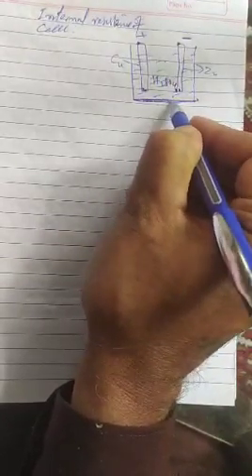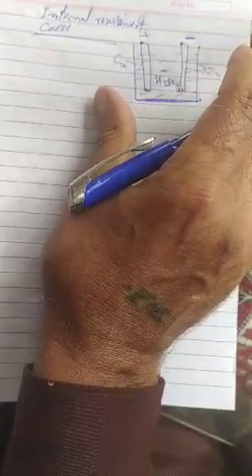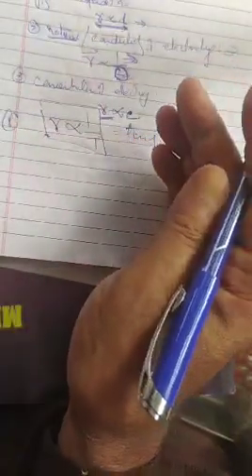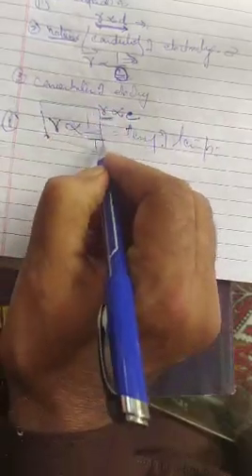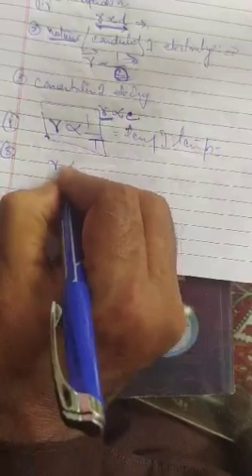internal resistance of cell 12th